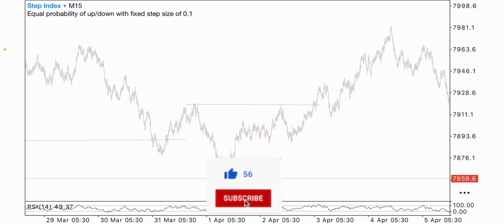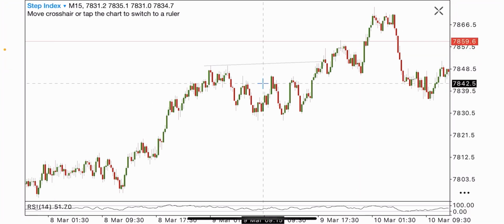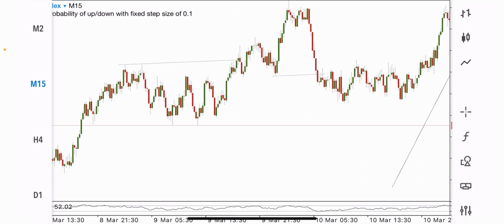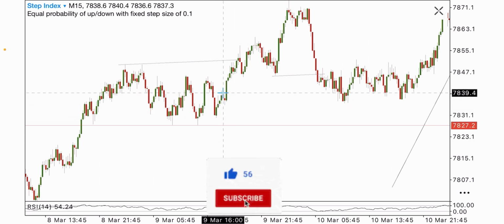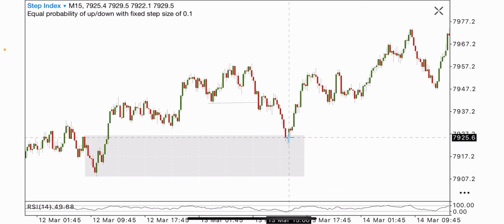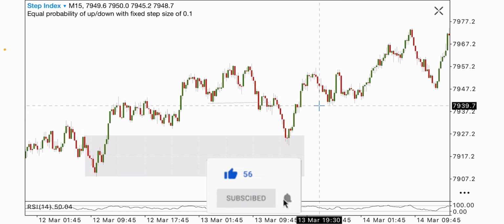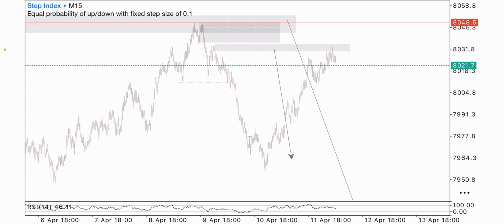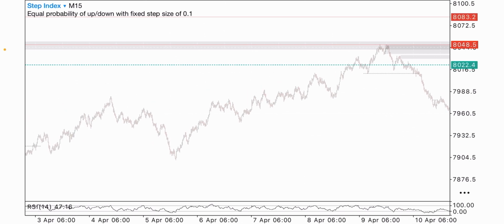Simple SMC strategy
Learn a simple strategy SMC,